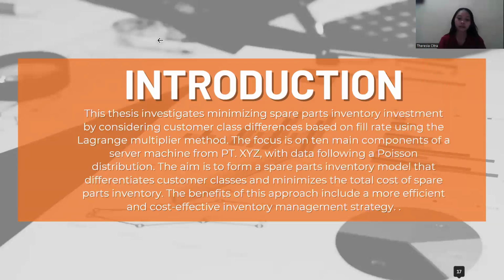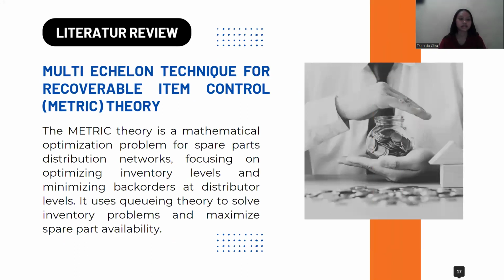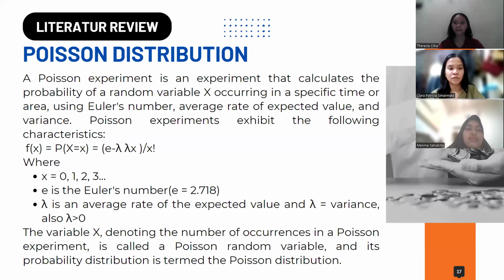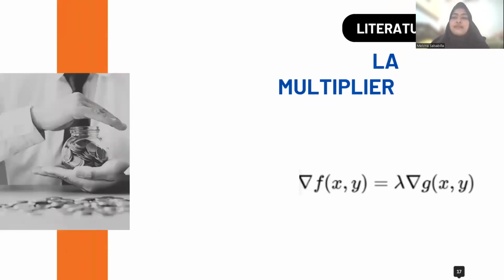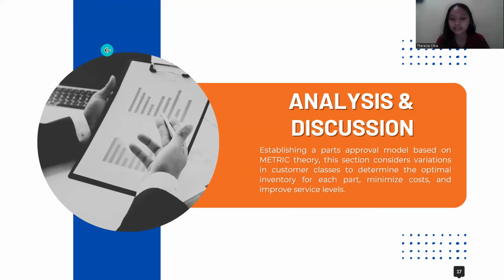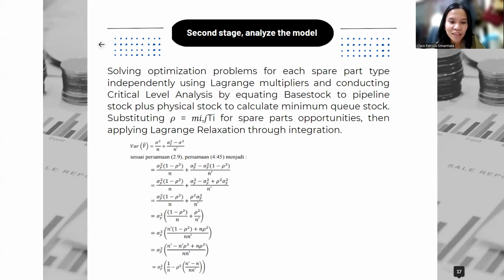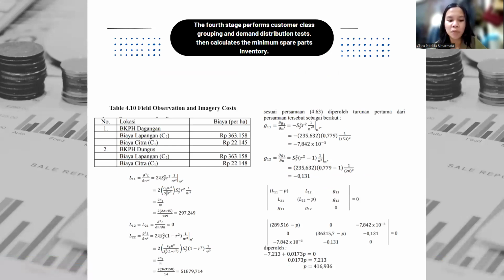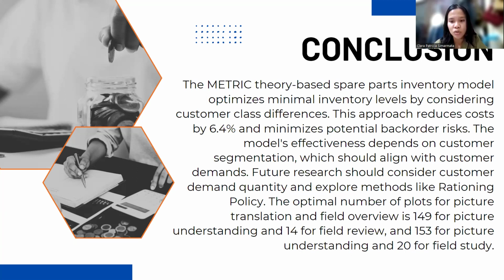Lagrange Multiplier Method Project Presentation by Group 4 - Calculus 3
Group 4:
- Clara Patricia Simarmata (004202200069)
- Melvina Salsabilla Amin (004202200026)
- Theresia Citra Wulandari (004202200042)